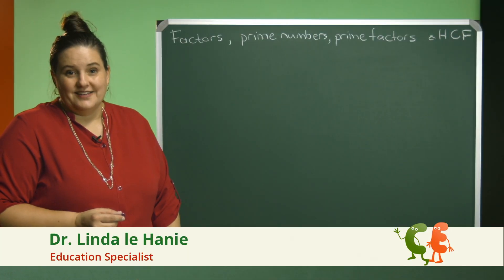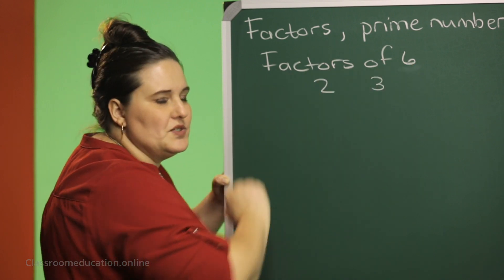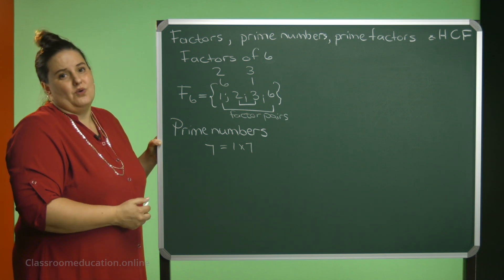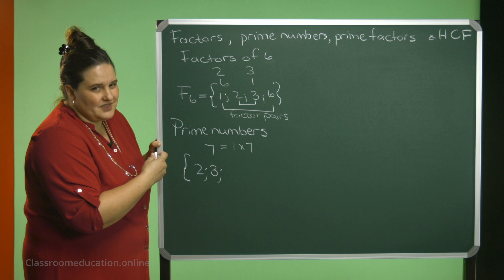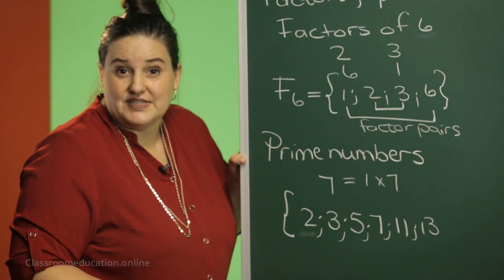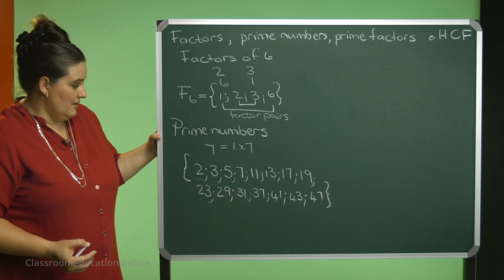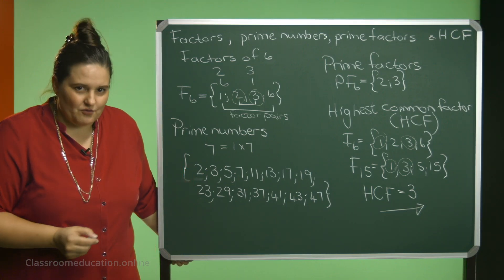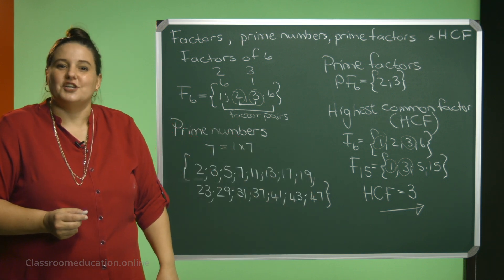Factors, prime numbers, prime factors & highest common factor (HCF)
In this video, it is clearly explained that the factors of a number are natural numbers that can be divided into the original number without a remainder. For example, the factors of 6 are 1; 2; 3; and 6. As 1 x 6 = 6, we can say that 1 and 6 is a factor pair of 6. The same with 2 and 3. They are also a factor pair of 6.

But what are prime numbers then? Prime numbers are numbers that only have one factor pair consisting of the number 1 and the original number. Take 7 as an example. The factors of 7 are 1 and 7. Thus, as there is only one factor pair, 7 is a prime number. Take note, that when listing prime numbers, 2 is the only even prime number. Why? 2 has only one factor pair consisting of 1 and itself. All the other even numbers are divisible by 2, so, they will all have more than one factor pair – making 2 the only even number that is a prime number.

How can we determine the prime factors of a certain number? Prime factors are the factors of a number that are also prime numbers. For example, as seen earlier, the factors of 6 are 1; 2; 3 and 6. However, which of those numbers are prime numbers? Only 2 and 3. So, the prime factors of 6 will be 2 and 3. To determine the highest common factor of two numbers, you have to write down all the factors of the two numbers and see which of those numbers are overlapping and which overlapped number is the biggest.

0:00 Start
2:12 What are prime numbers?
7:01 What are prime factors?
8:11 Highest common factor (HCF)